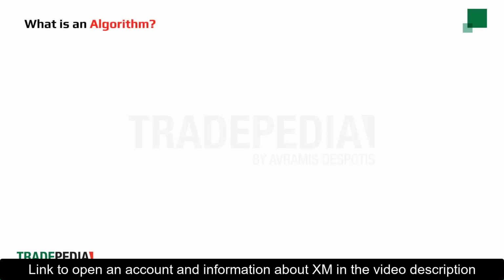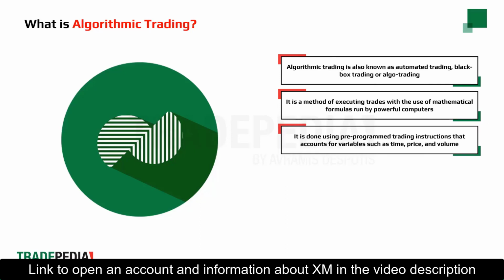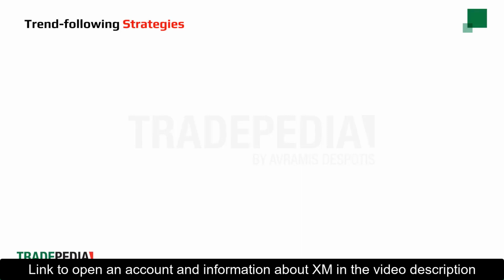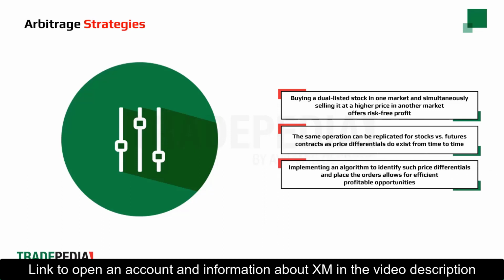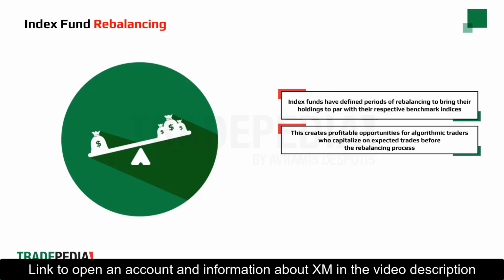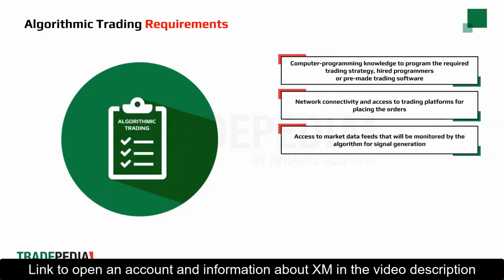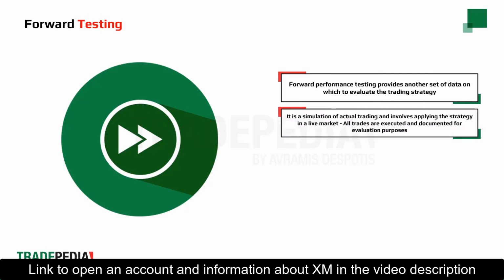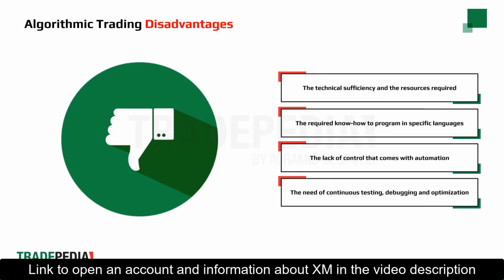XM | Lesson 8 4 Algorithmic Trading | Forex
Lesson 8 4   Algorithmic Trading

Source: XM